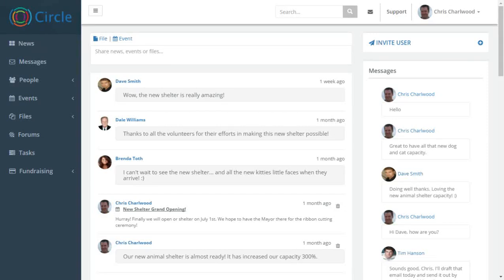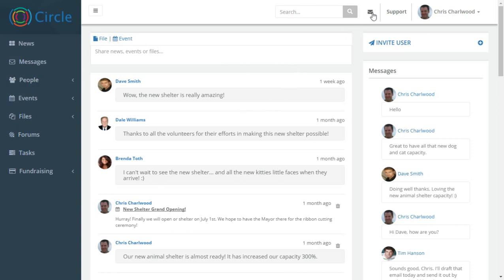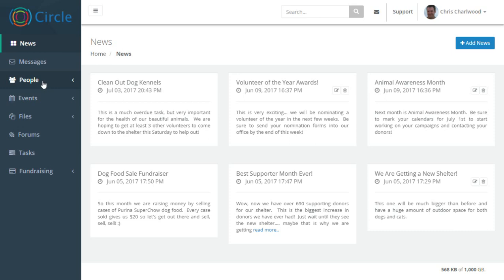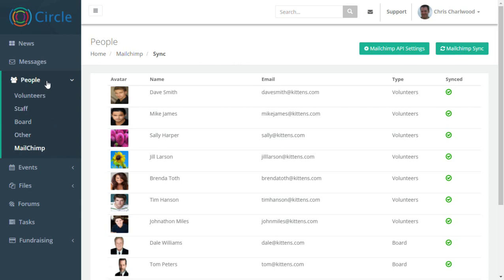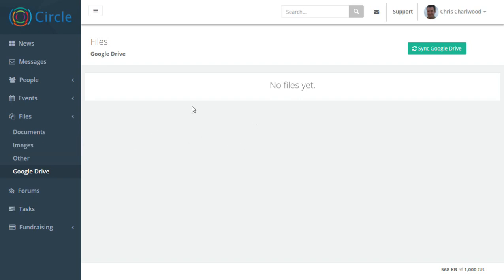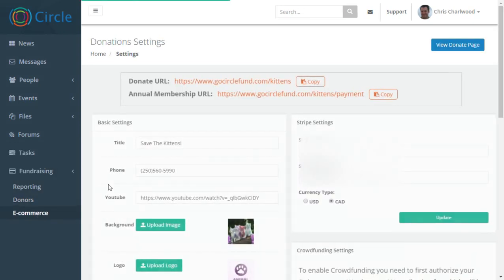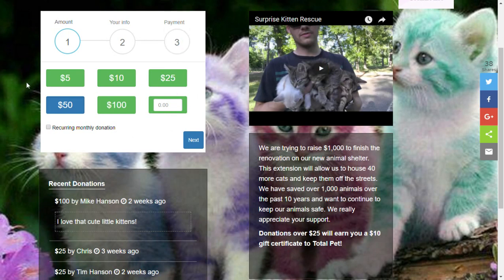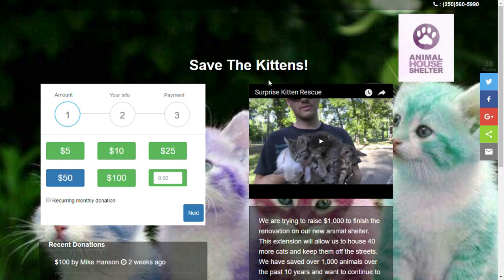Circle Fund Dashboard Overview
This is an overview of some of the basic features of our fundraising Dashboard.